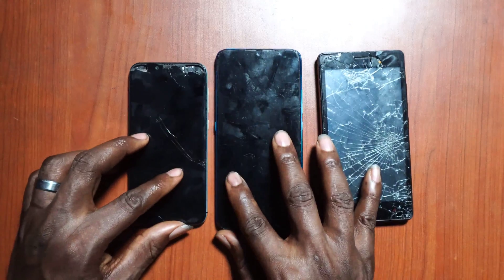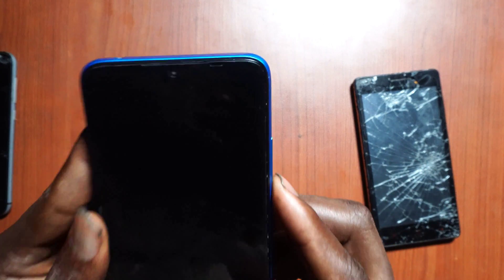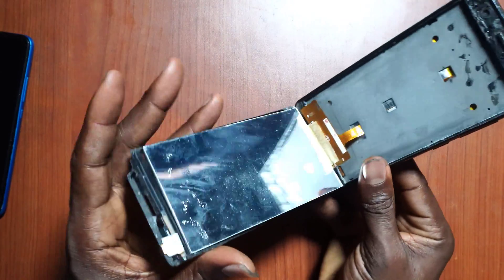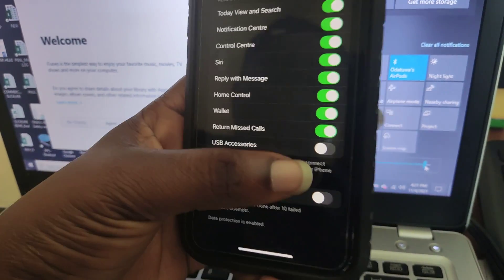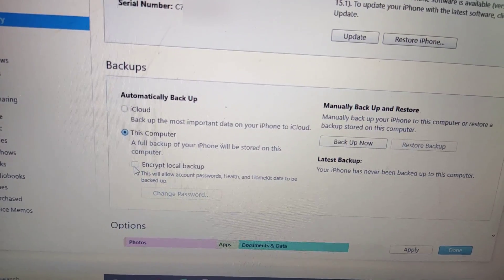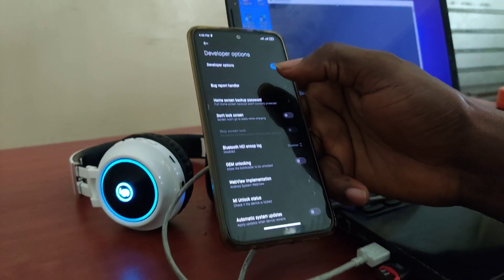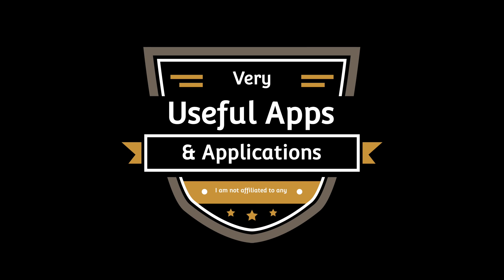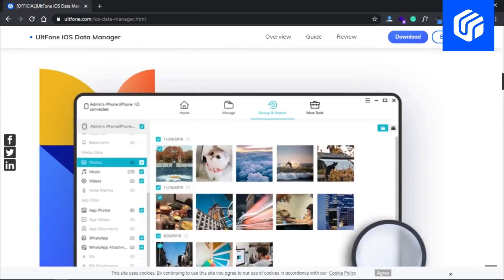How To Access And Use Your Phone With Broken Screen With PC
Cracked or broken smartphone screen is one of the most common phone accident. How To Access And Use Your Phone With Broken Screen With PC is the simple and practical solution that you have been looking for.

First, there are levels of smartphone broken screens. In this video, I classified them into three levels - each level requires so extra effort to overcome.
Then there is smartphone Operating System USB access restrictions. You really have to understand these restrictions and how to navigate through them. This is applicable to iOS and Android.
Finally, there are system settings and user (owner consent) that are required before some USB access to an external device can be granted. Know this and know peace. Do them now and you won't worry tomorrow when the accidents happen.

BUY USB-C TO HDMI ADAPTERS FOR ANDROID/IOS/IPAD:
USB-C to HDMI Dock Hub - compatible with Macbook, HP Zbook, Samsung S8 - S22 Dex, Huawei P20 - P50, Xiaomi Mi TV (Use Smart Depot Special Discount Code : HTDITIBAHXTS, USD5.00 off, PST 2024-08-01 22:50:00 ~ 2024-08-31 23:59:59)

Type C to Dual HDMI-Compatible USB 3.0 PD Converter 4 in 1 USB C Dock Station Hub 4K Adapter Cable For Android Phones, Macbook, Laptop, TV

USB-C to HDMI/VGA/USB-C Dock Hub - compatible with Macbook, HP Zbook, Samsung S8 - S22 Dex, Huawei P20 - P50, Xiaomi Mi TV

New USB HUB Docking Station Type C Adapter USB 3.0 4K HDMI-compatible VGA RJ45 15 in 1 Converter for Pro Hub Thunderbolt 3 plus Wireless Charger

Lightning plug to HDMI/USBA/C Dock Hub for all iOS iPhone iPad

Lightning to 4K 60FPS HDMI (Single cable) for iPhones and iPad

Lightning to Rj45 Ethernet LAN HDMI Adapter 4K TV USB Hub OTG Cable Charging Converter for iPhone 13/12/11Pro/11/XS/XR/X/8/iPad

Docking Station USB Type C HUB To HDMI-Compatible Adapter OTG Vga RJ45 Lan Multi USB PD 3.0 USB-C for MacBook Pro Air 4KSplitter

For a detailed list of all devices that support display out function, click on the

OTHER VIDEOS YOU MAY LIKE:
5 Settings You Must Turn On Now To Access And Use Your Phone With A Dead Screen
4th Screen Change, Full Refurbishment And 5 Things You Must Know Before Buying An Android Phone